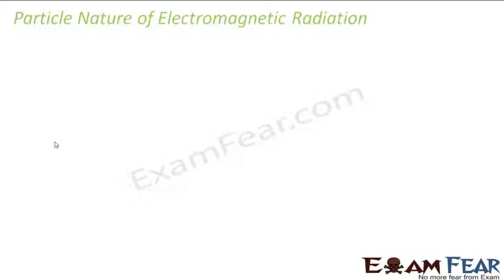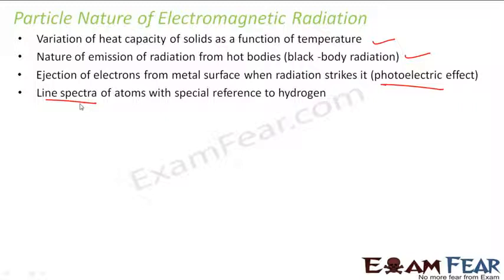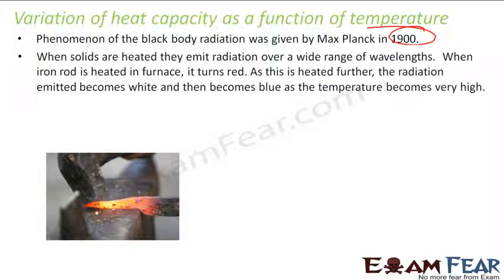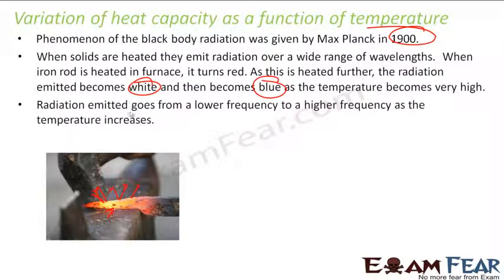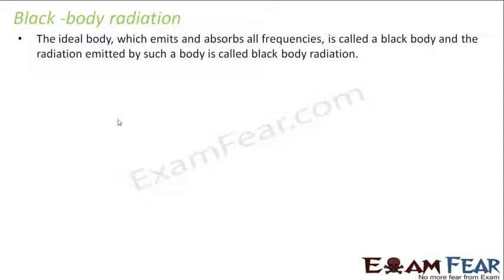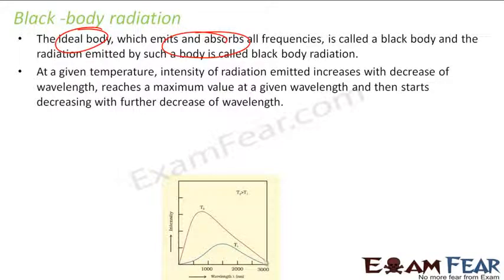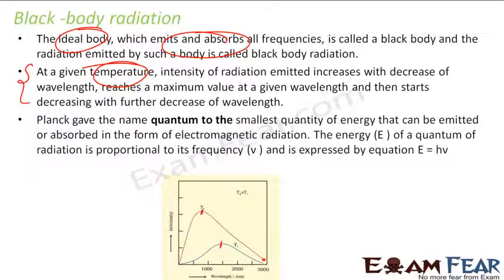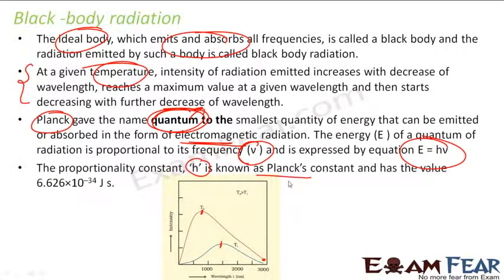Chemistry Structure of Atom part 14 Black body radiation particle nature of electron CBSE class 11